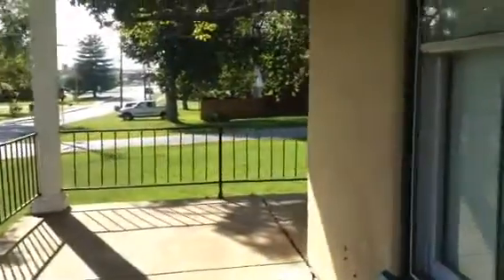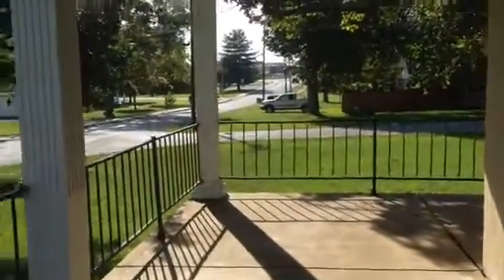100 a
Apt